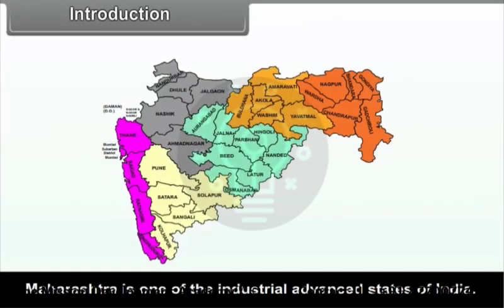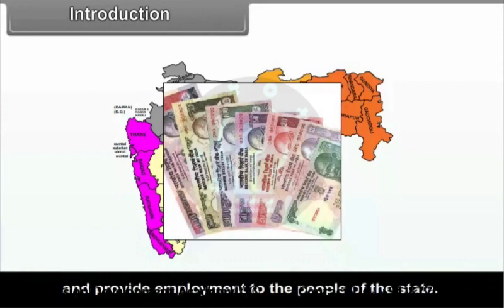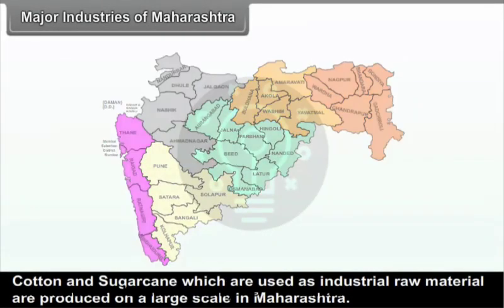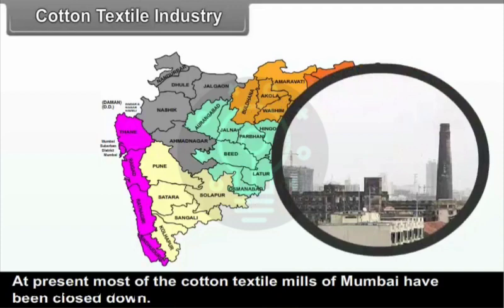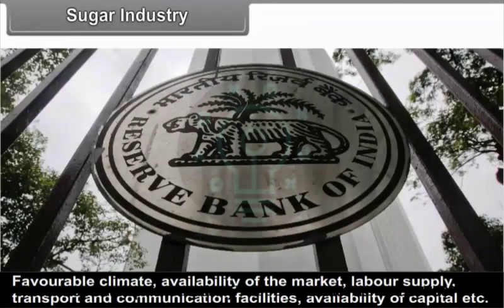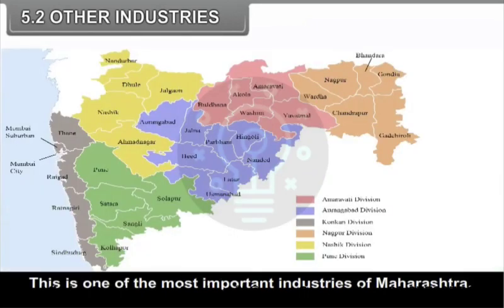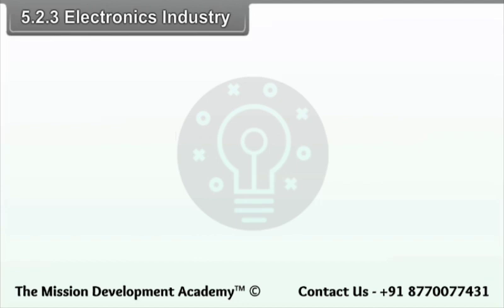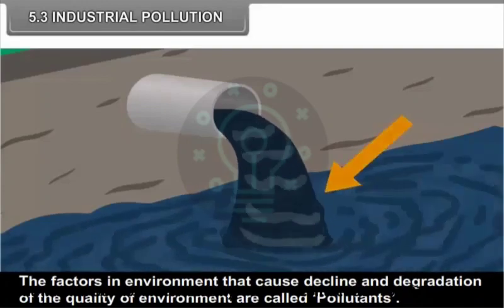The Age Of Industrialization @tmdacademy Class 10 || Social Science